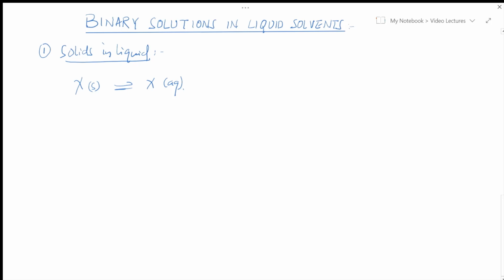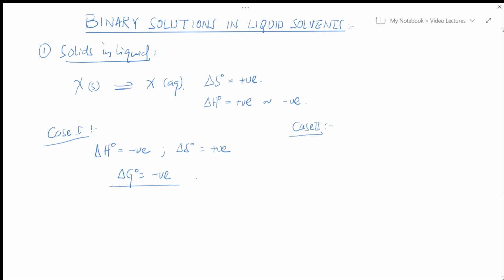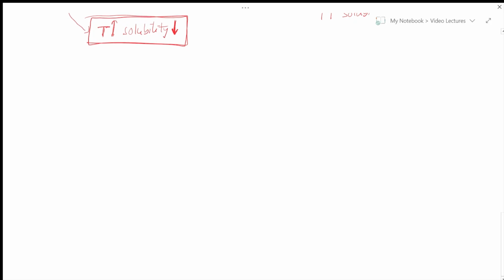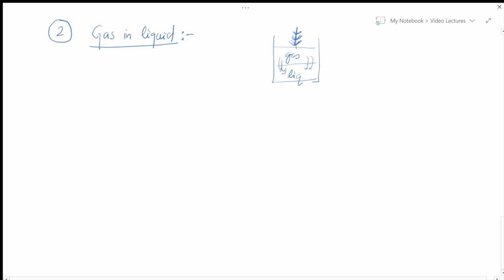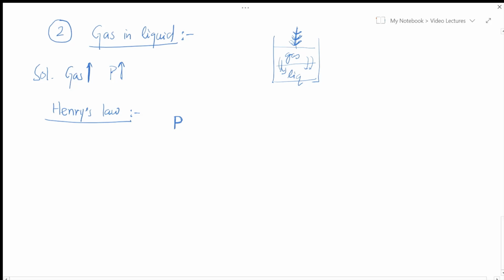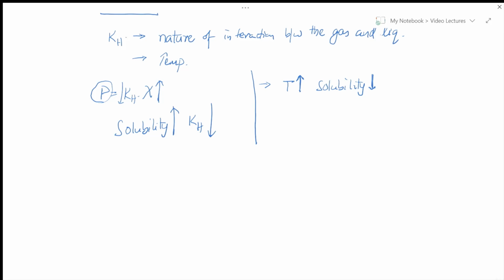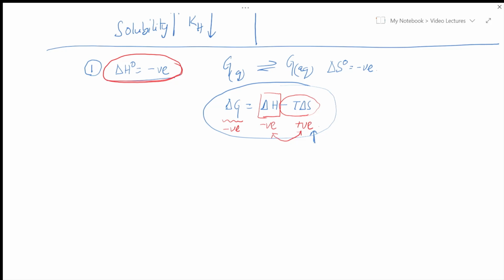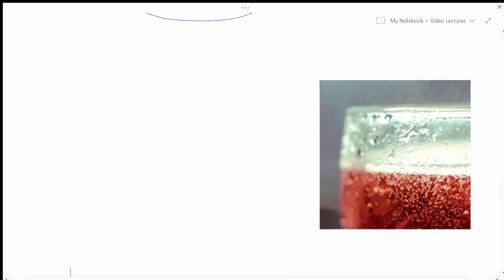Lecture 2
Solutions of solids and gases in liquids.
Henry's law